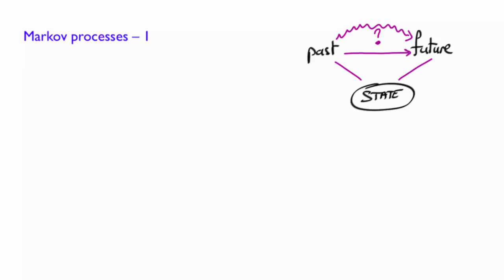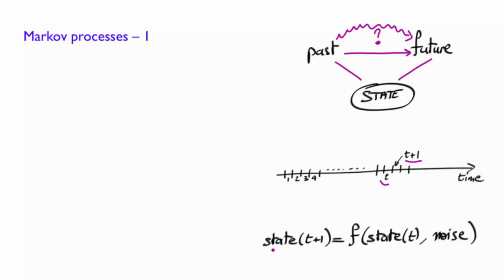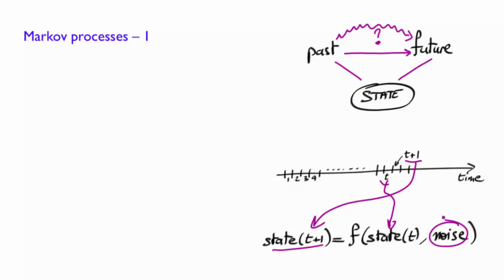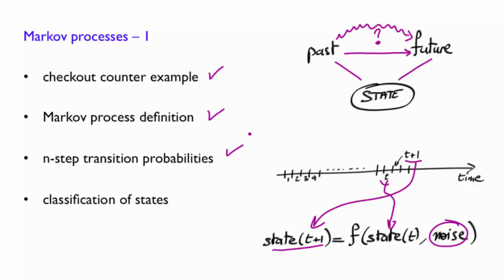L24.2 Introduction to Markov Processes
Instructor: Patrick Jaillet